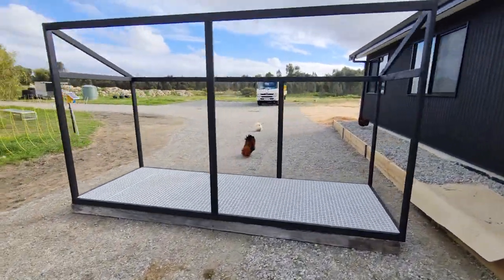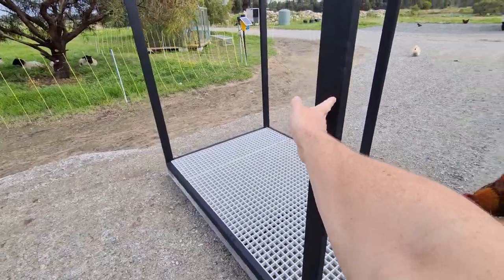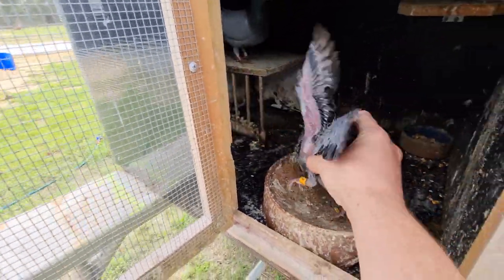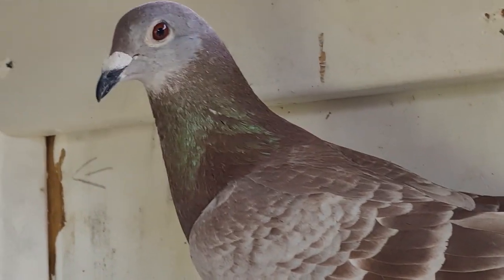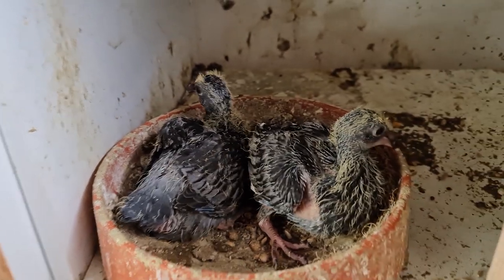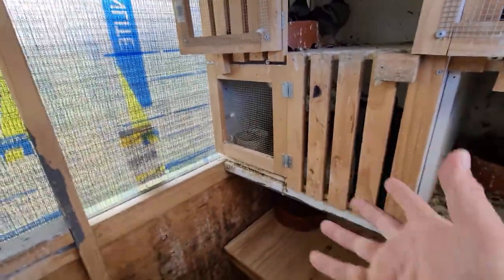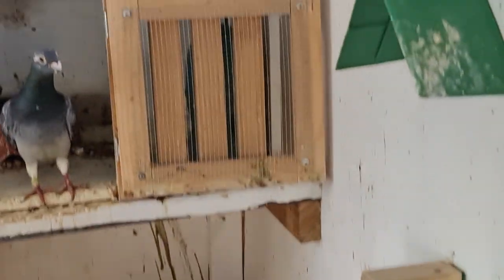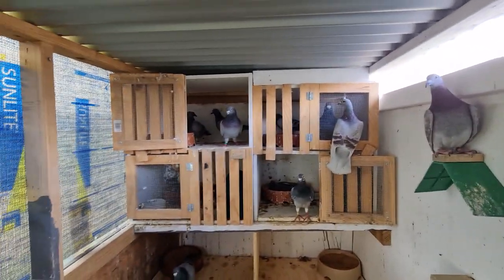Pigeon Breeding RAMP UP!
Nest bowls are not on the breeding boxes shelves lets see what birds we can get paired up and down on eggs asap! need to build this race team!